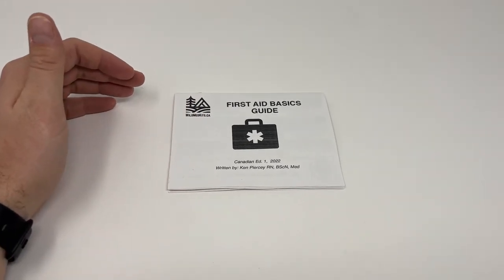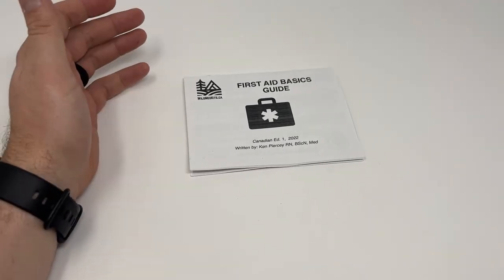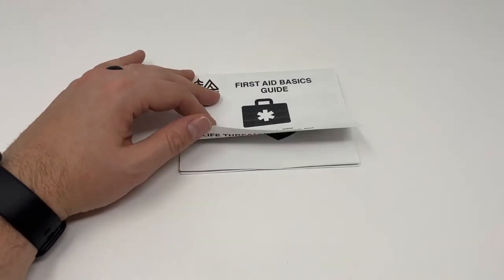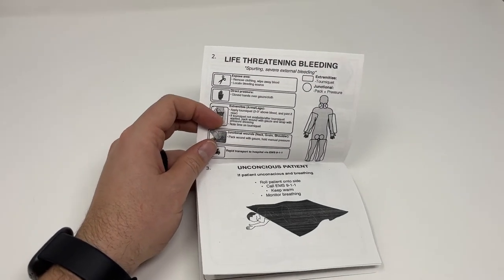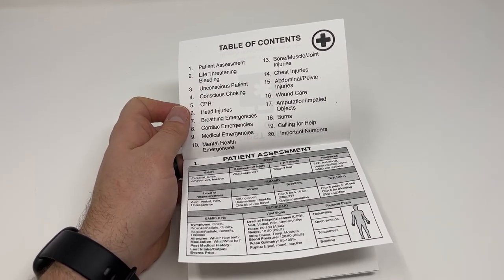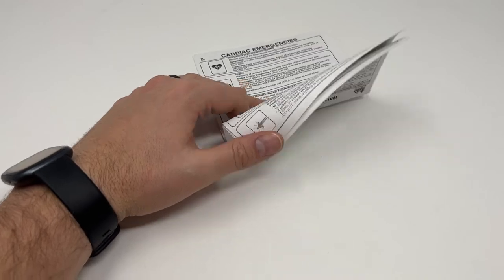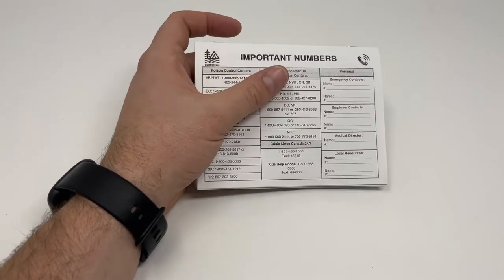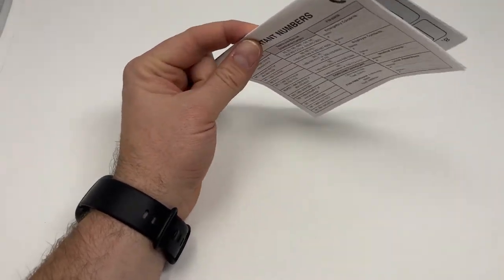First Aid Basics Guide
The First Aid Basics Guide is an excellent quick reference for first aid skills an knowledge to add to any first aid kit. Canadian content updated in 2022 with using the latest guidelines.

Contents:

    Patient Assessment
    Life Threatening Bleeding
    Unconscious Patient
    Conscious Choking
    CPR
    Head Injuries
    Breathing Emergencies
    Cardiac Emergencies
    Medical Emergencies
    Mental Health Emergencies
    Bone, Muscle and Joint Injuries
    Chest Injuries
    Abdominal and Pelvic Injuries
    Wound Care
    Amputation/Impaled Objects
    Burns
    Calling for Help
    Canadian Emergency Resources

Specifications:

    Measures: 14cm (5.5") x 11cm (4.25") x 0.3cm (0.125")
    20 pages
    MADE IN CANADA: Designed and printed
    Updated 2022